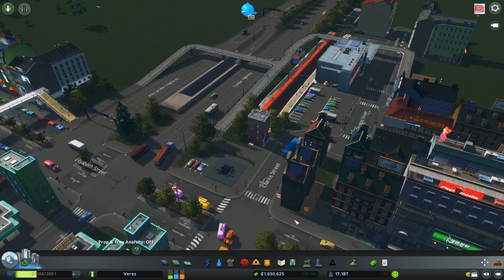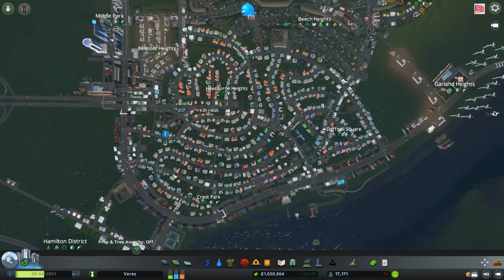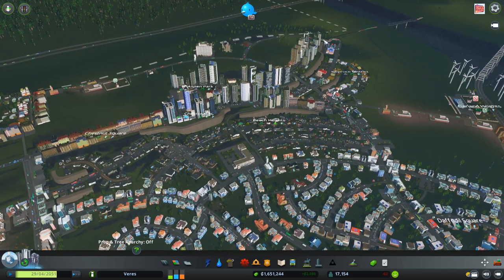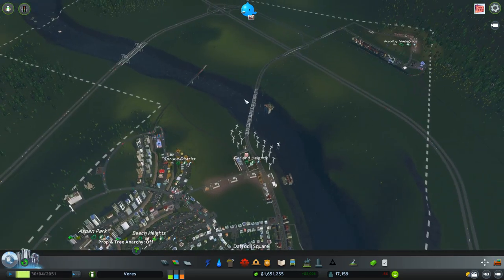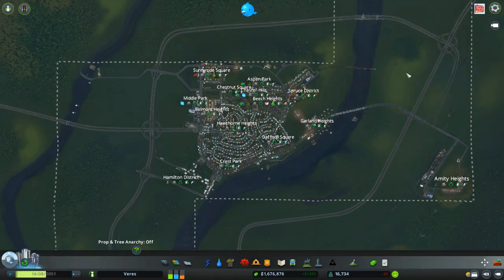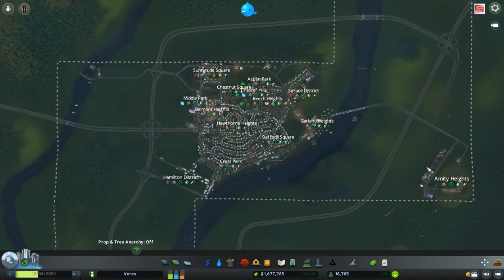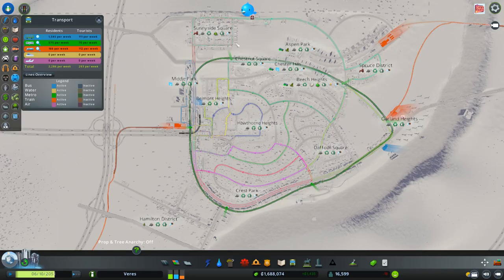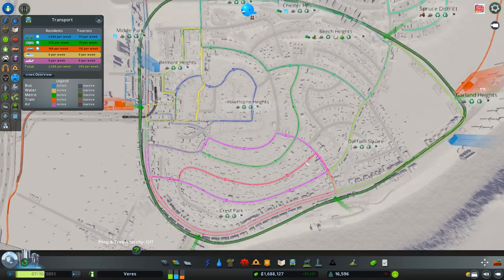My First Town | Cities: Skylines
A short overview of my first town in Cities: Skylines.